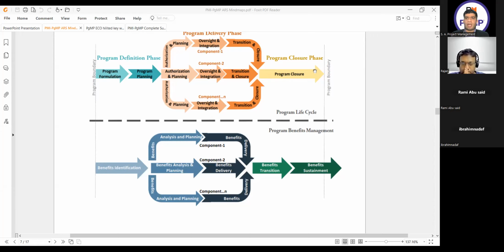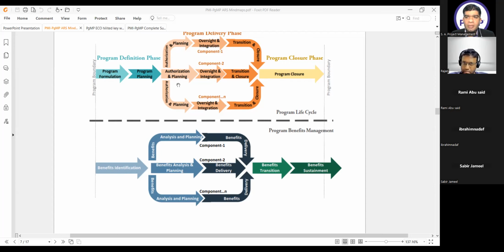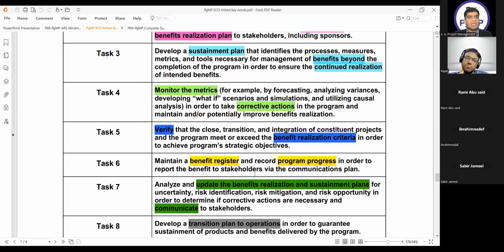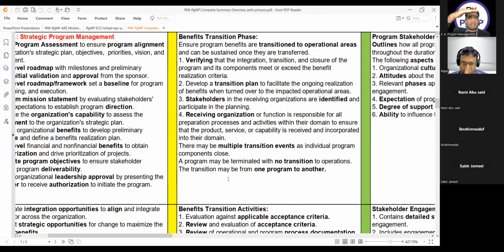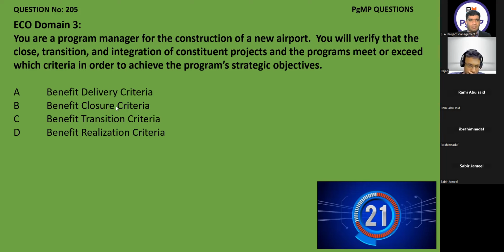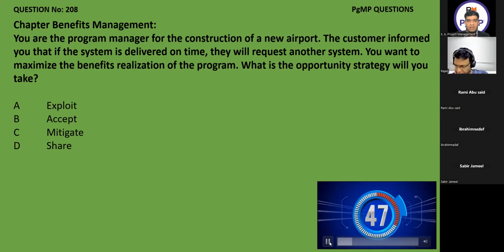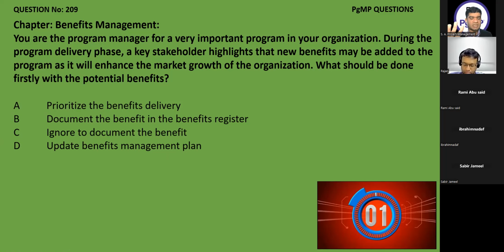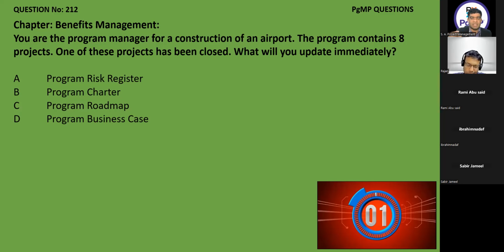PgMP Coaching Call No. 29_Revision of Benefits Management Domain- Key Words + ECO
— Amer In this coaching call, we:

1. Revised Program Benefits Management Domain key words
2. ECO of Benefits Management Domain
3. Solved 9 questions

Enjoy learning!